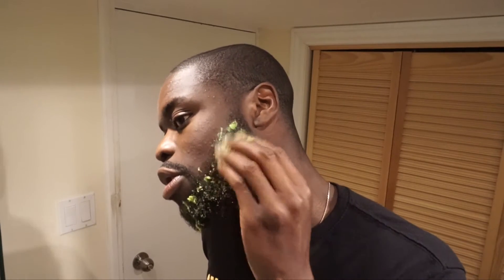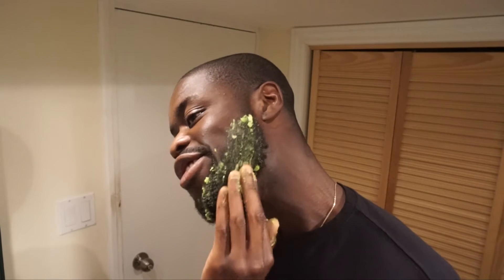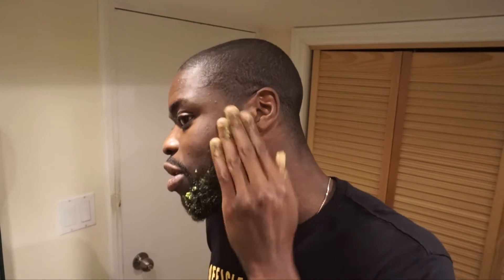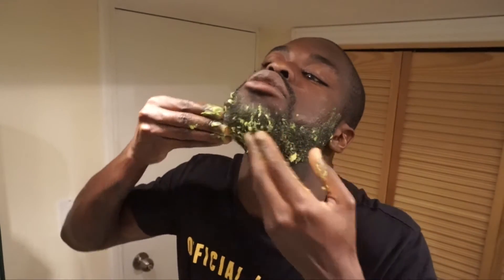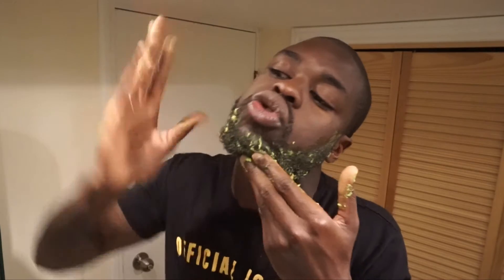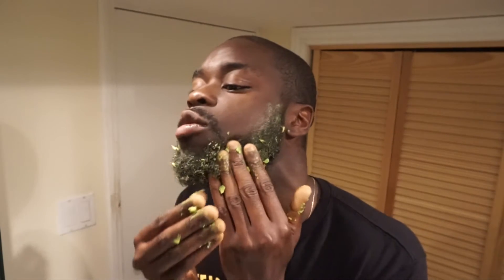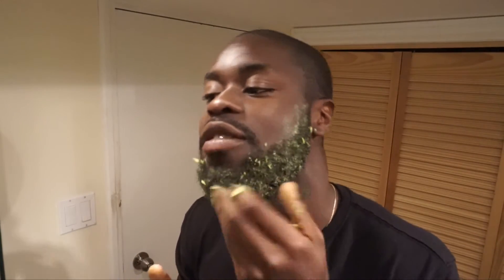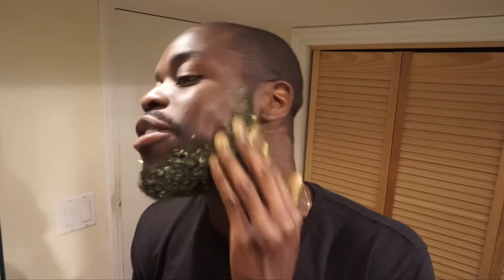APPLYING AVOCADO IN THE BEARD | GROW FASTER BEARD Beard Growther Oil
Hey guys, this video is for if you're looking into a natural affordable solution to grow and maintain the health of your beard! Enjoy. Applying Avocado in the Beard | GROW FASTER BEARD

➜ Garden of Life Coconut Oil
➜ Jamaican Black Castor Oil
➜ Thursday Plantation Tea Tree Oil
➜ As I Am Daily Moisturizer
➜ Cantu Shea Butter Leave-In Conditioning
➜ Velvet Silk Du-Rag
➜ Tend Skin For Ingrown Hair And Razor Burns
➜ Diane Sided Club Brush, Medium and Firm Bristles
➜ Soft Sheen Sportin Waves
➜ Smellgood African Shea Butter
➜ Wahl Professional 5-Star Magic Clips
➜ Andis T-Outliner Beard/Hair Trimmer